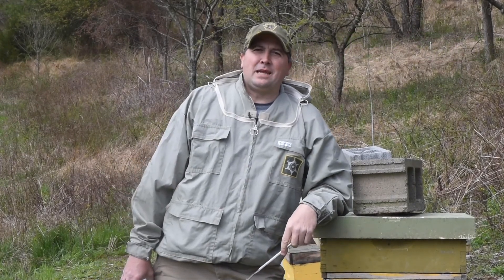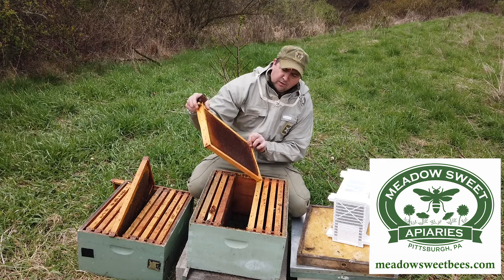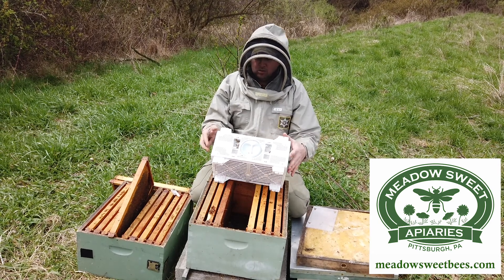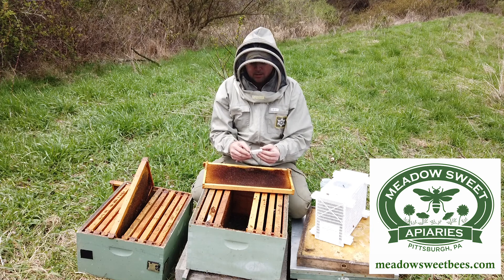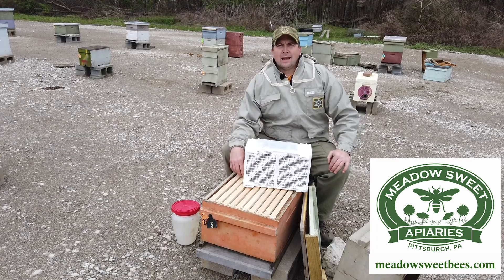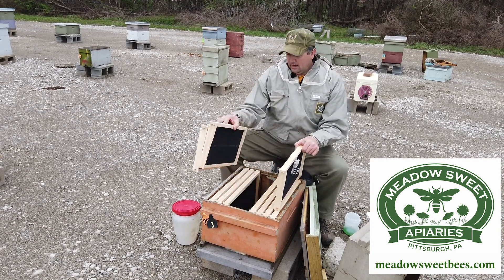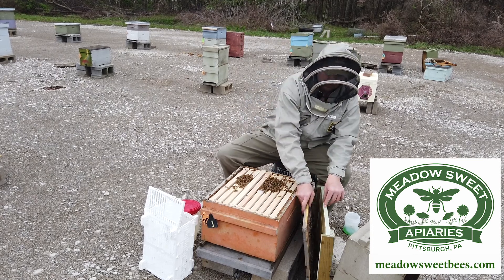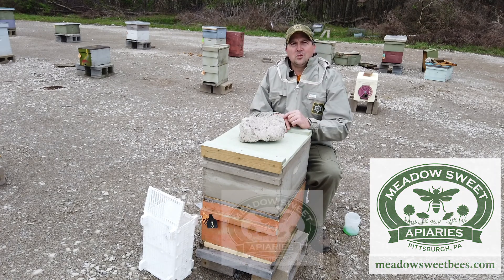In the Bee Yard- Package Installation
Join EAS Master Beekeeper and author, Steve Repasky, as he describes installing packages into two different hive.  one with drawn comb and one in brand new frames.